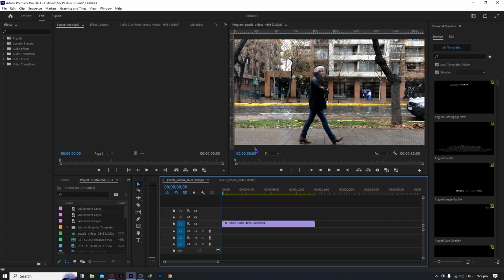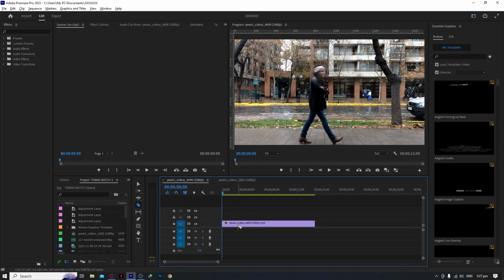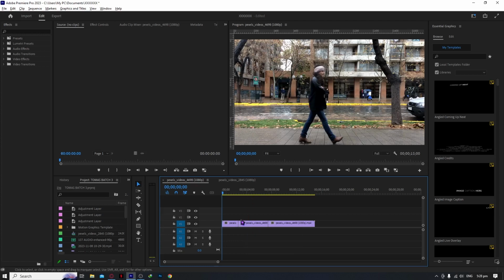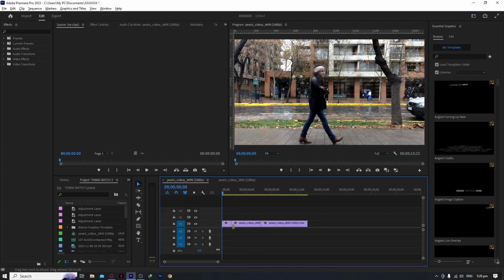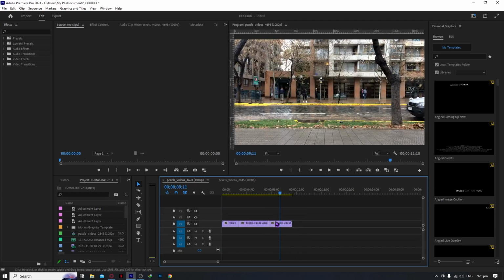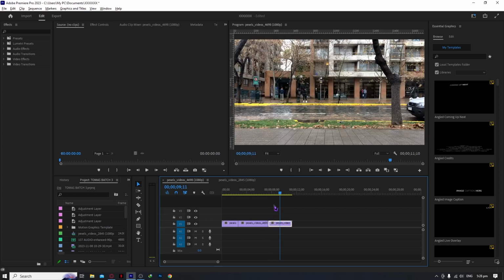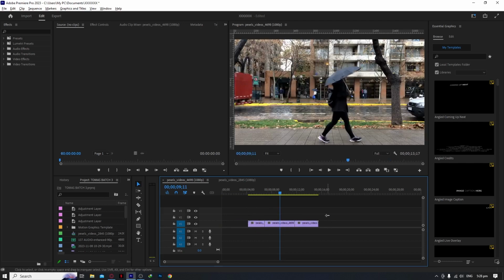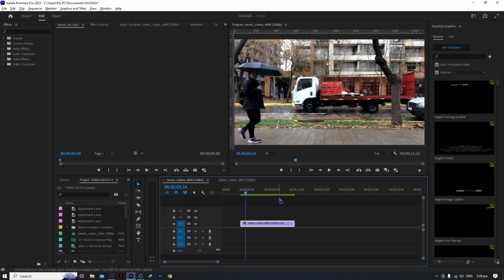How to Trim and Cut Video | PremierePro Desktop Tutorial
In this video I show you how you can make trimming and cutting video in Adobe PremierePro desktop with shortcuts. I show you everything that you need to learn about this software.